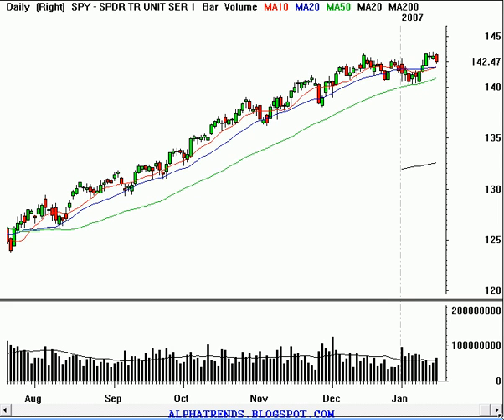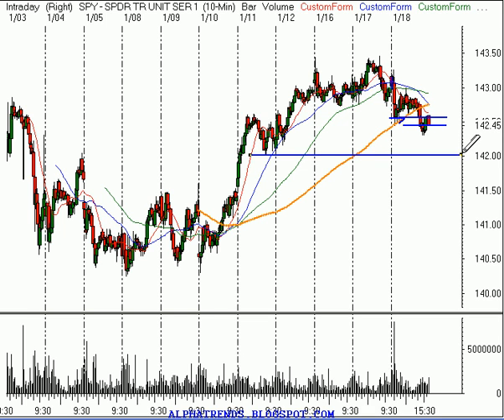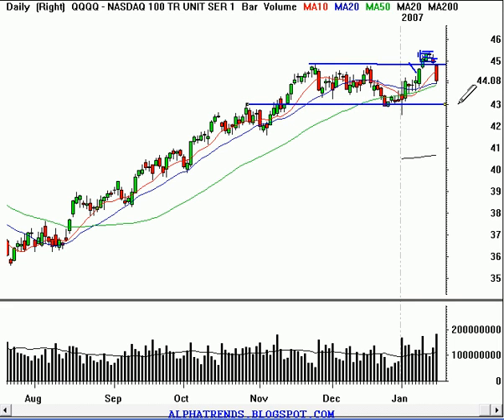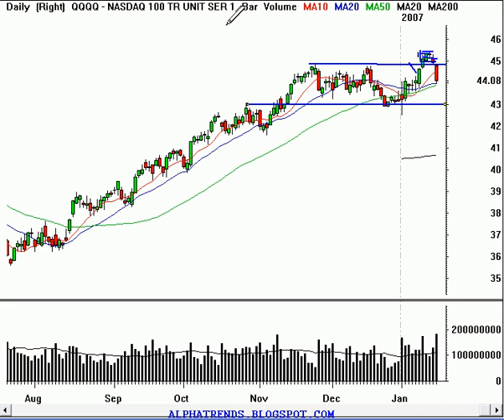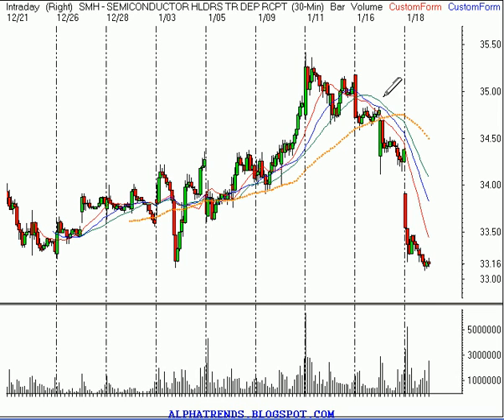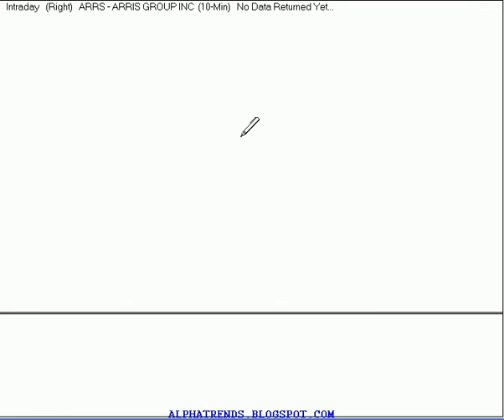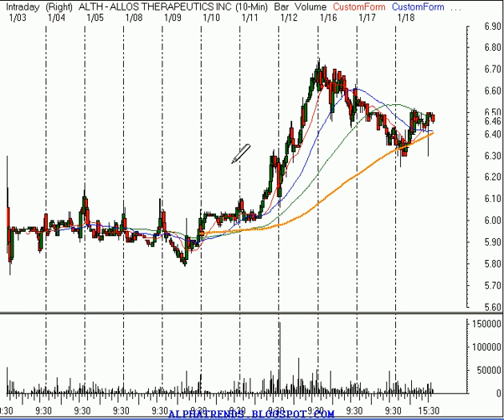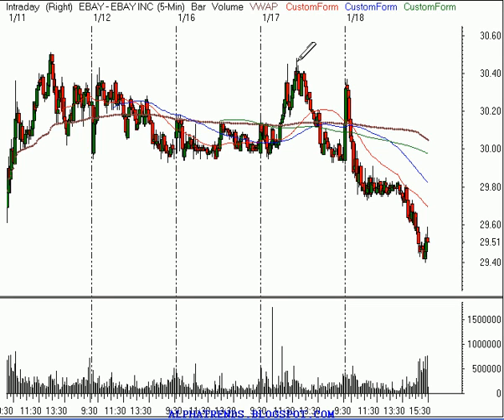Stock Market Technical Analysis Review 1/18/07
Technical analysis video review of the stock market and individual stocks for Thursday January 18.